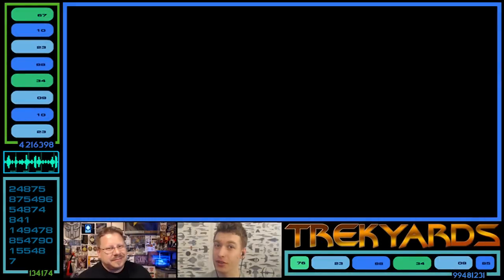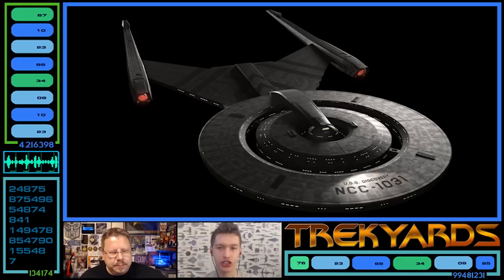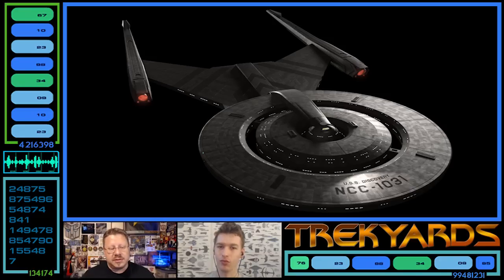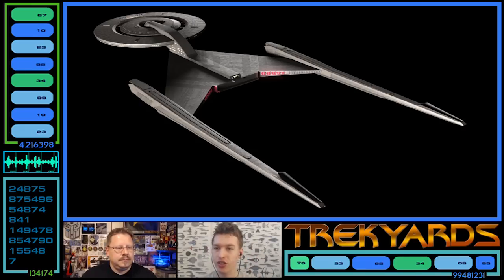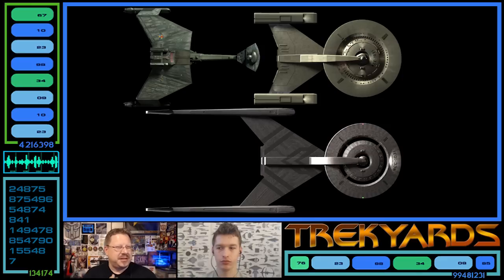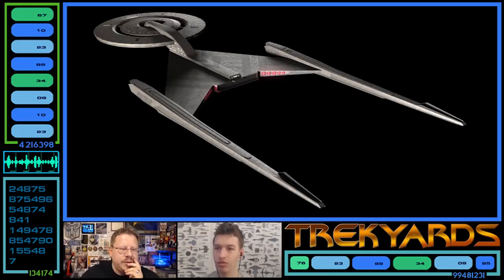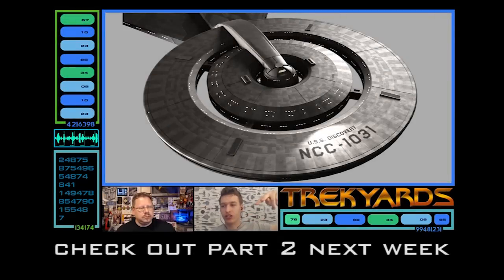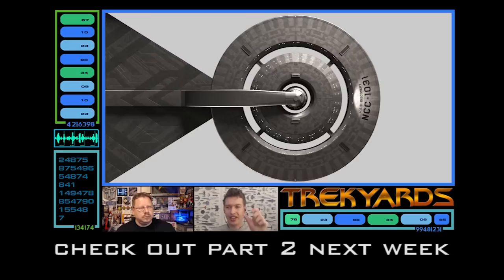Trekyards EP273 - USS Discovery 2016 - 2017 In-Depth Comparison (Part 1)